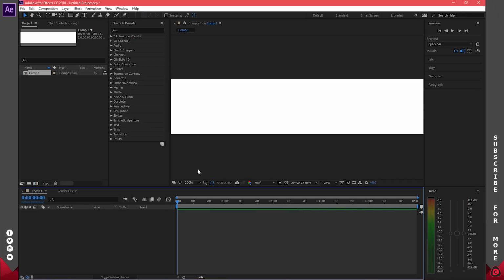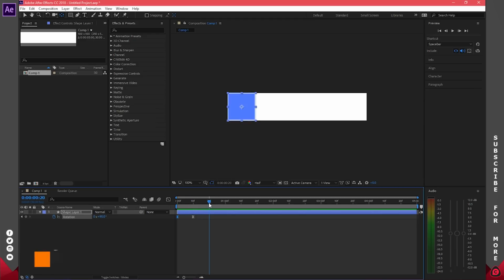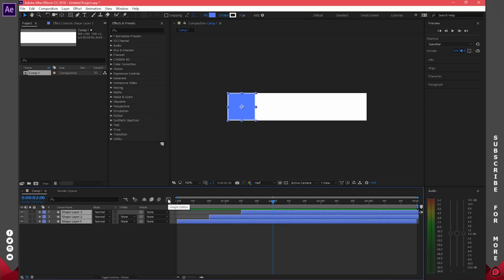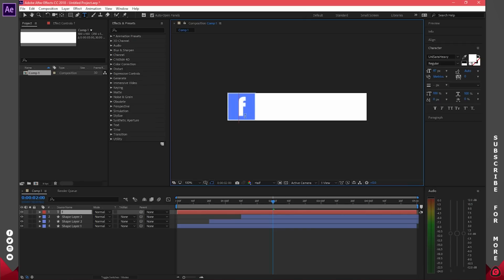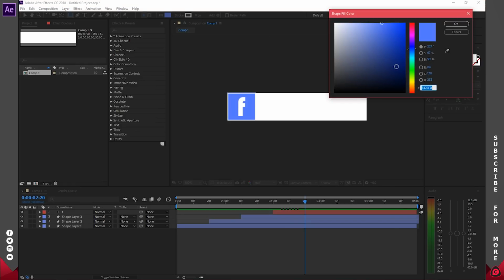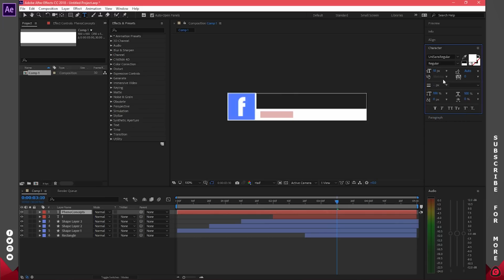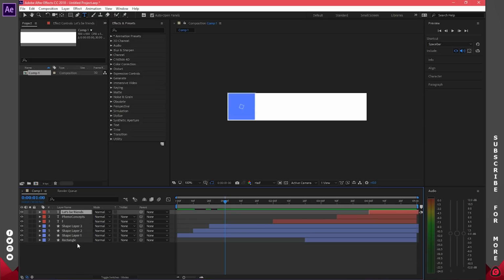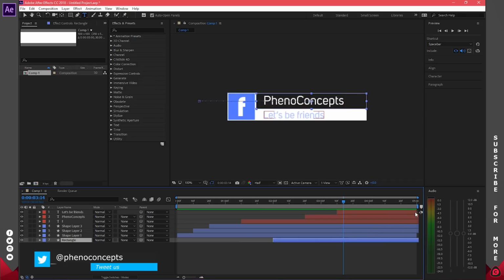How to create Lower Thirds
In this video, I will show you how to create a  simple lower third in Adobe After Effects.